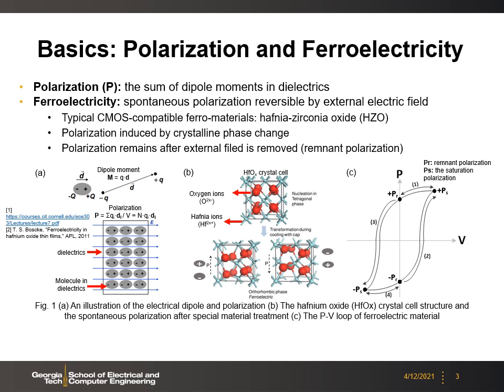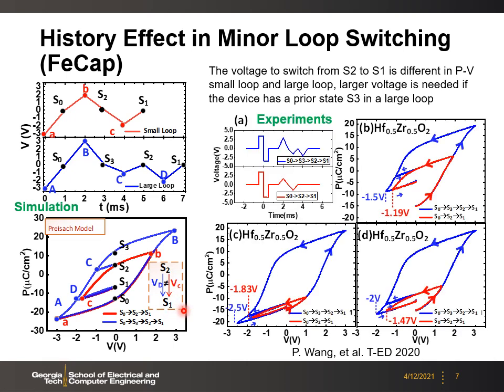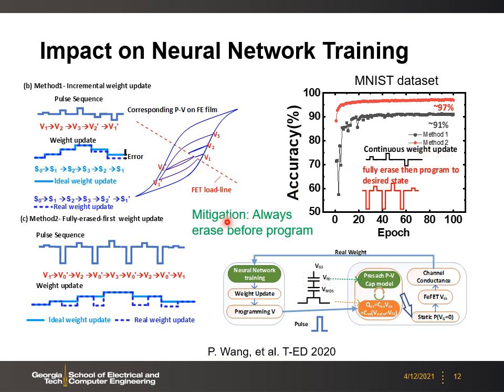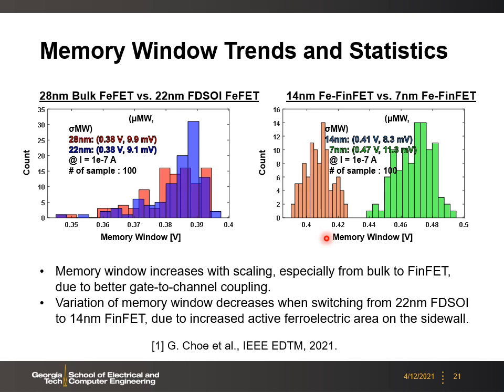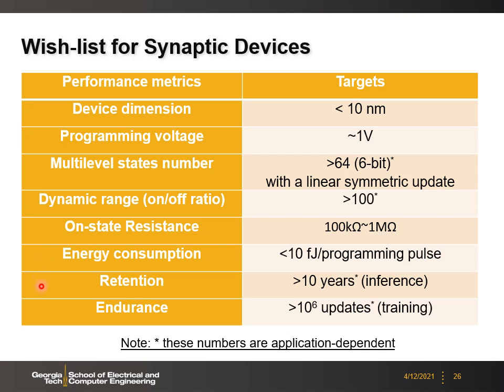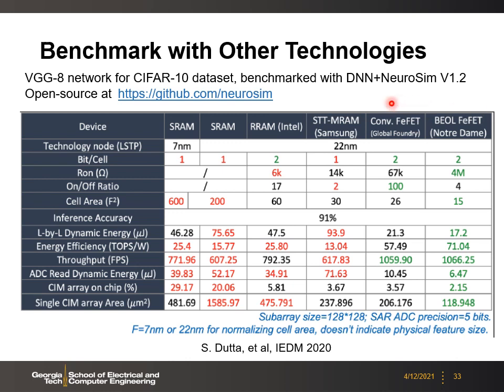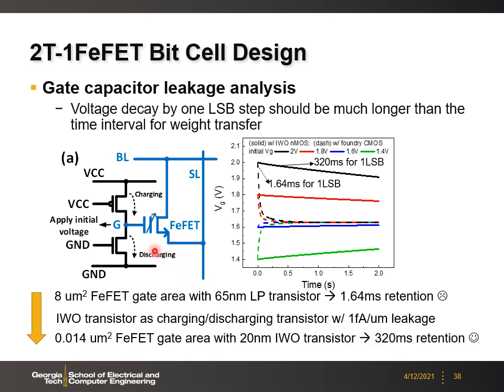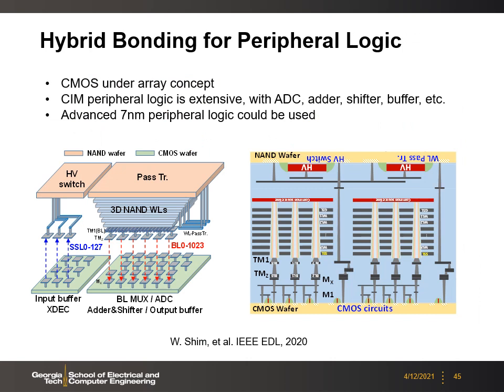IEEE IMW 2021 Tutorial on FeFET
Prof. Yu gave a virtual tutorial at IEEE International Memory Workshop on the recent progresses on ferroelectric transistor and its 3D integration.